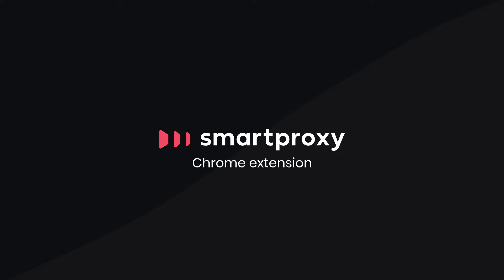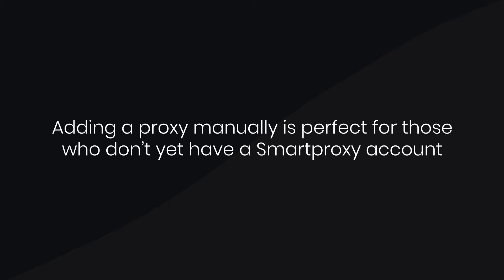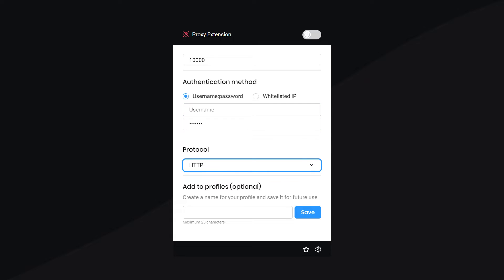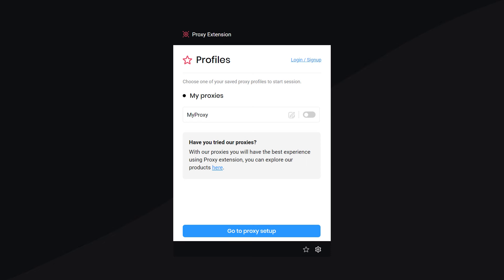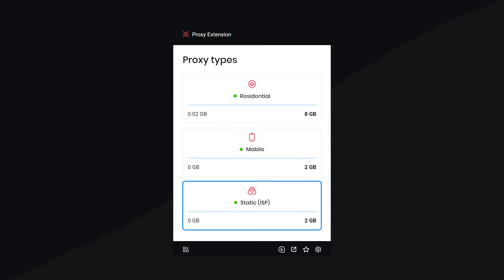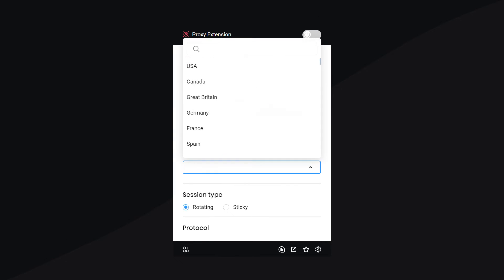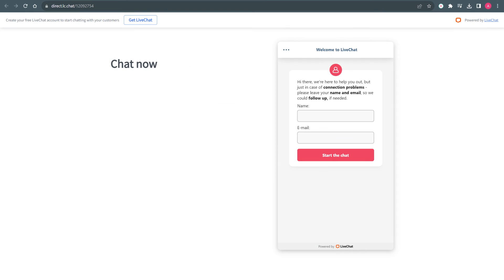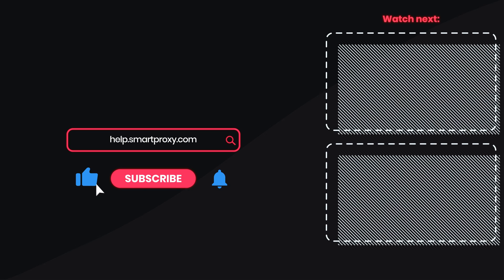Chrome Proxy Extension Setup Guide | How To Set a Proxy on Google Chrome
A step-by-step guide of the Decodo (formerly Smartproxy) Chrome Proxy Extension - a slick way to set up your proxies with a single click.

Decodo Chrome browser proxy extension helps you to start and manage proxies easily. It changes your IP address to a different address, meaning that you’ll be difficult to be tracked or blocked by any website.

🌐 Focus on your tasks and let the Chrome proxy extension do the rest

🌐 Which proxies are the best with the Chrome proxy extension?
Decodo residential and mobile IP addresses come from real devices, so they are incredibly hard to clock as they don't raise any suspicion when making a connection to target websites. Plus, you won't have to authenticate every time you want to use them. Enjoy your newly accessible content carefree.

🌐 Discover the easy to use proxies and web scraping tools